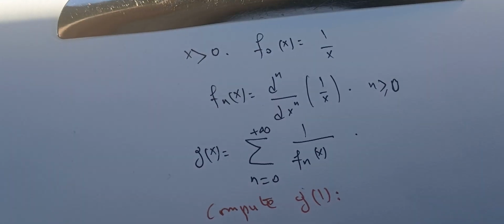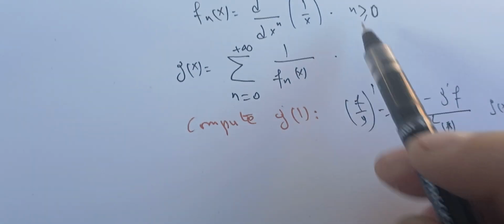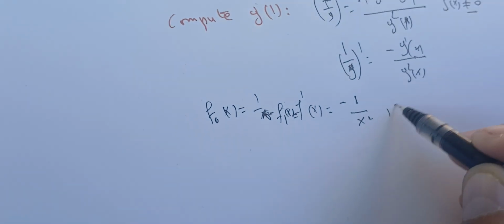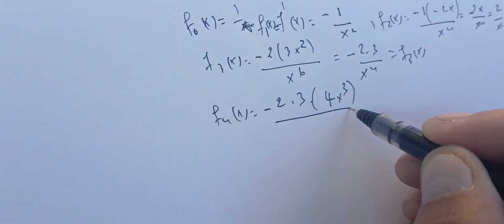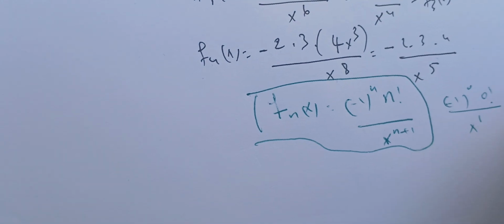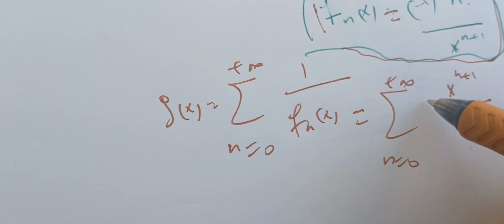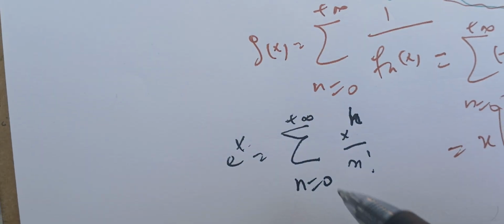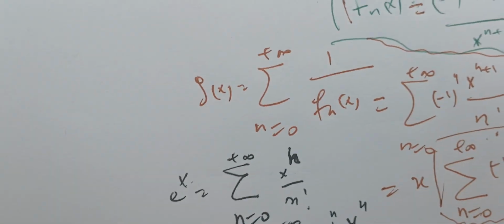Berkley math competition calculus question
Berkley math competition calculus question from the year 2023.
you will need xlcalc 1, 2 to solve this question. all the steps for this question are clear. ap calculus
berkley math calculus solution.